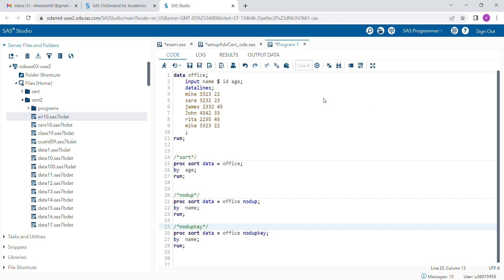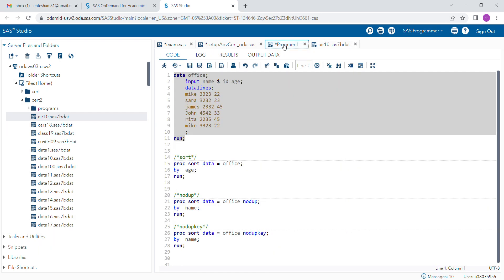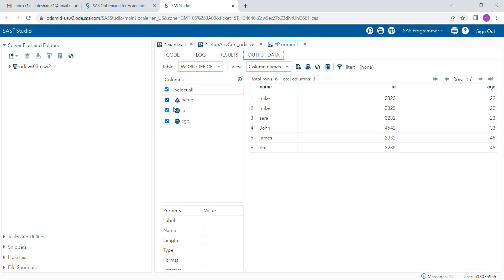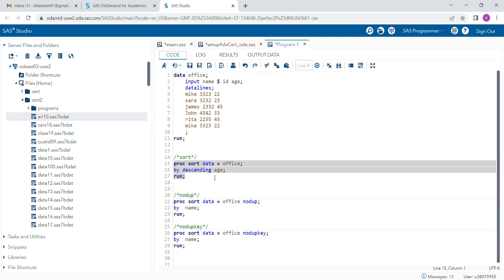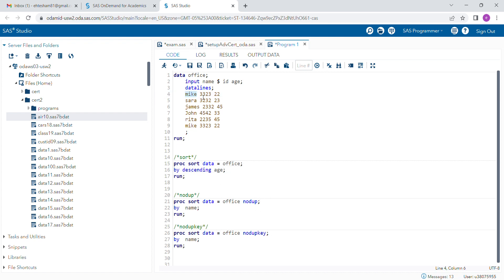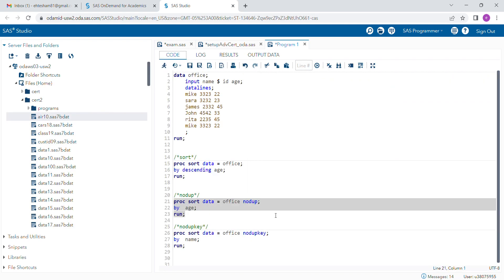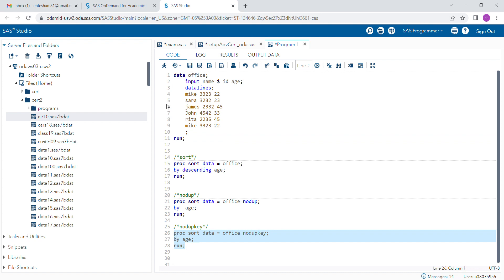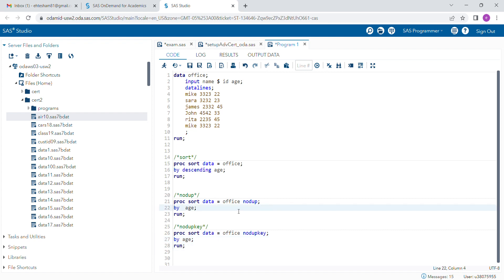SAS PROC SORT NODUP vs. NODUPKEY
SAS programming proc sort nodup nodupkey